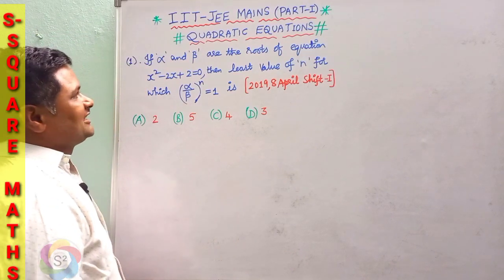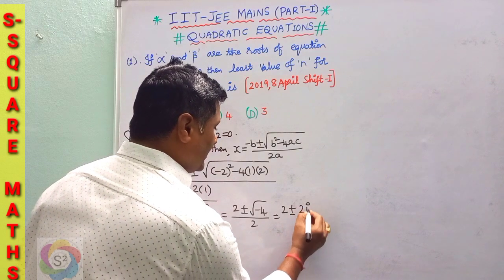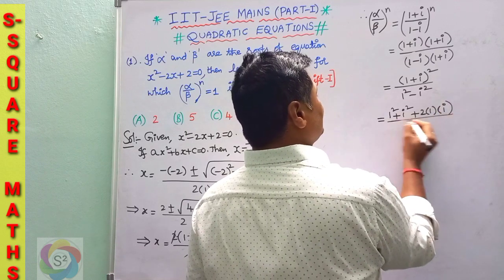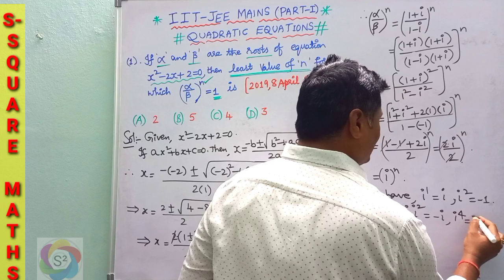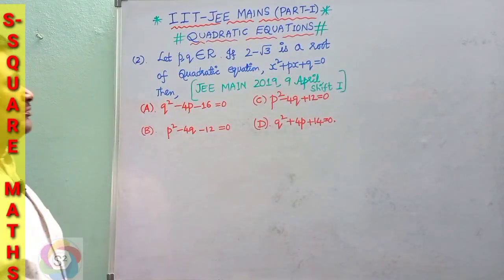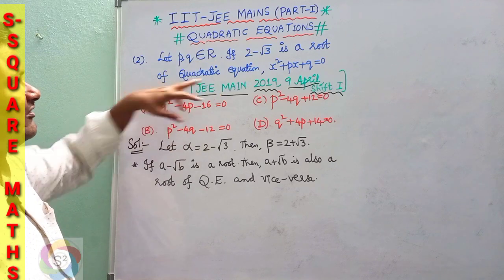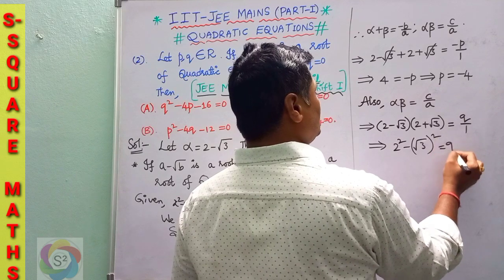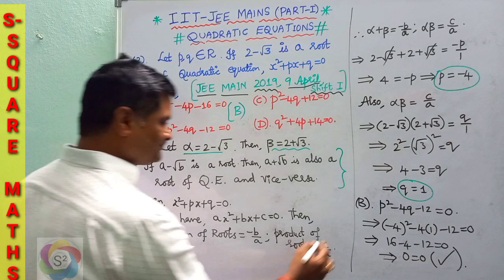IIT JEE MAINS ( PART 1)